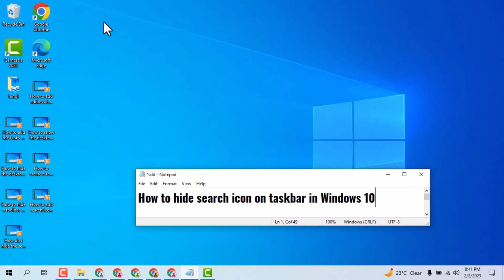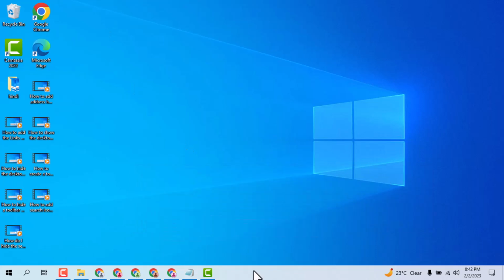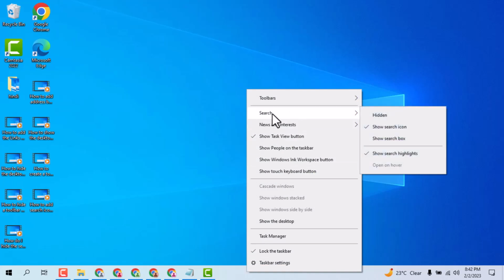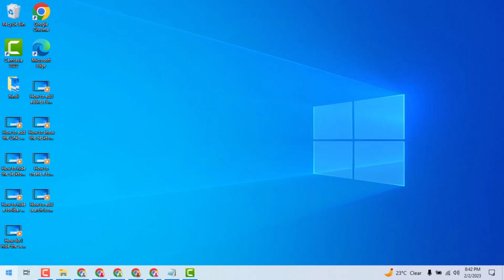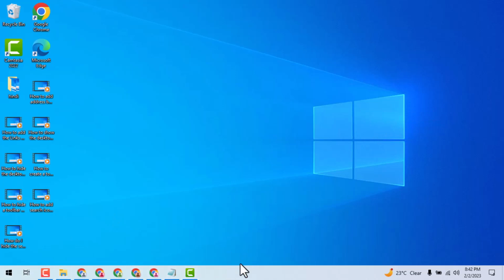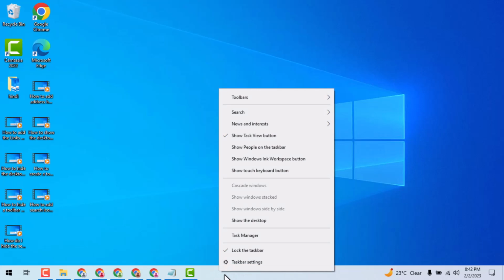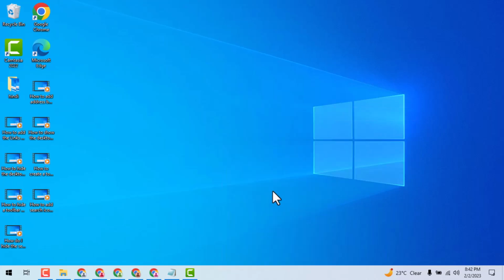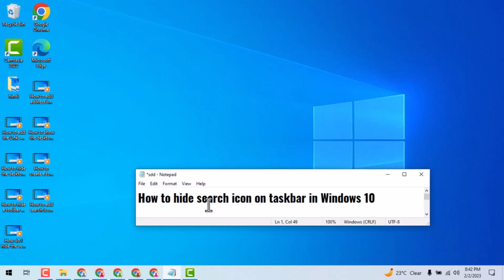How to hide search icon on taskbar in Windows 10/11